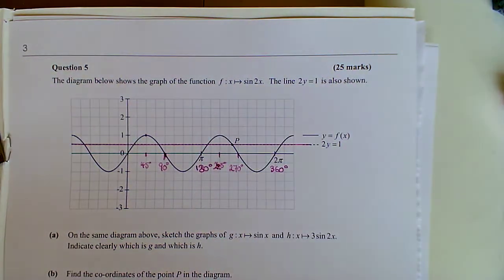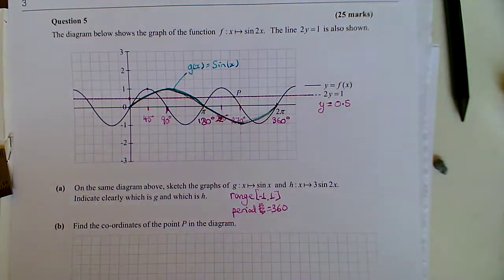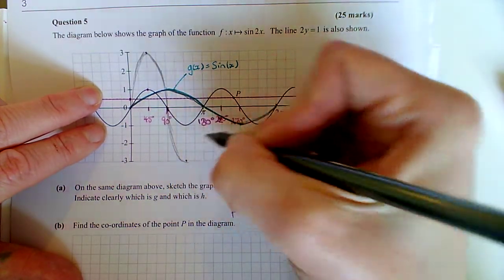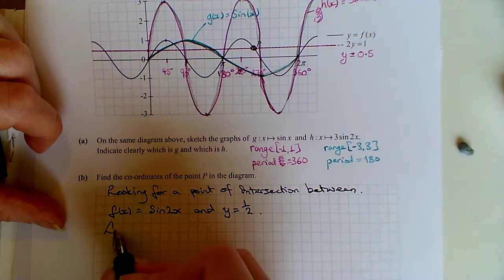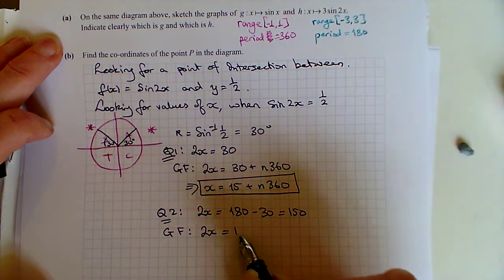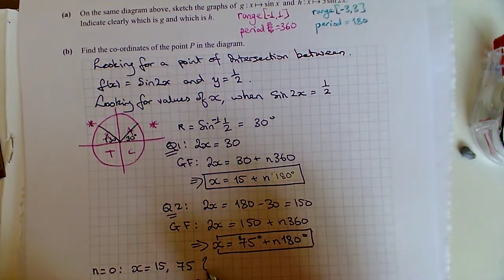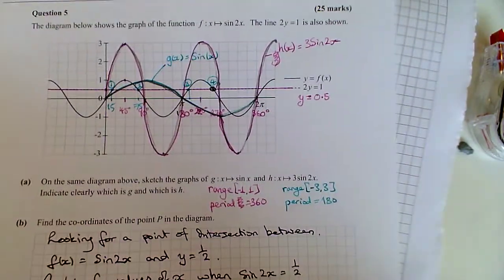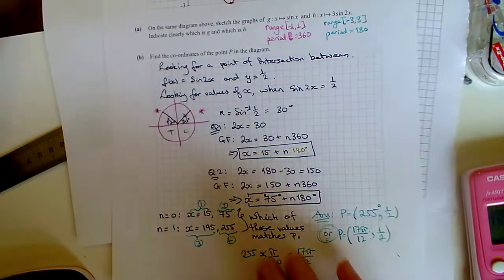Jan27th 5th Year ExamQs 3